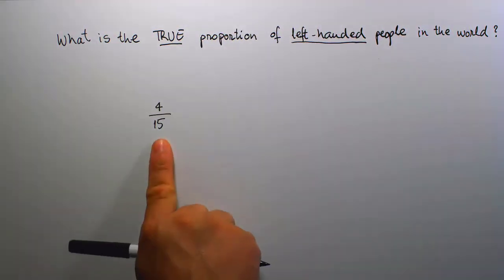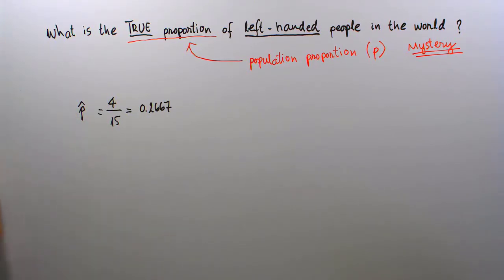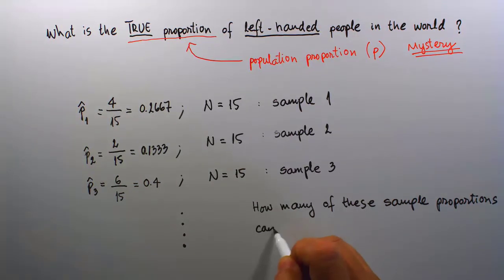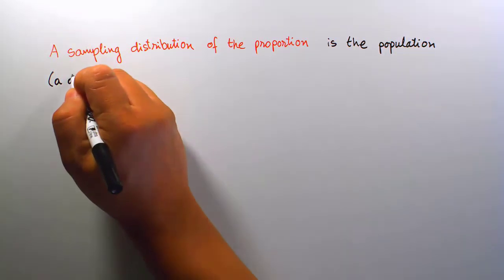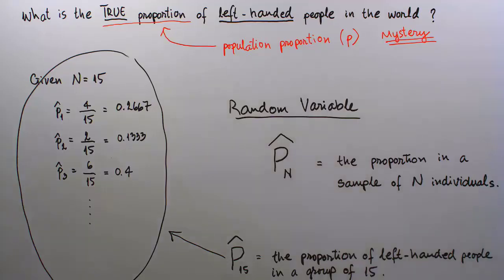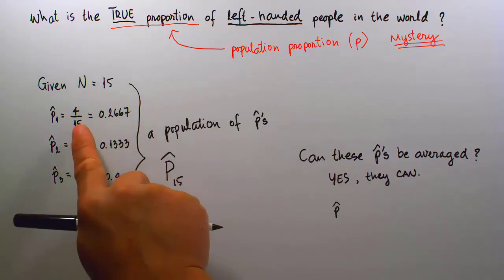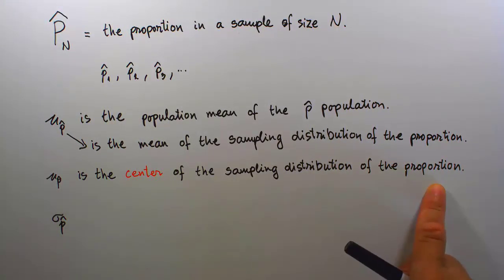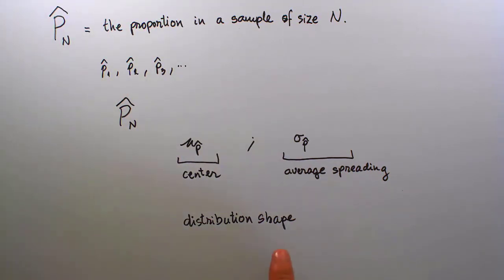Sampling Distribution of a Proportion